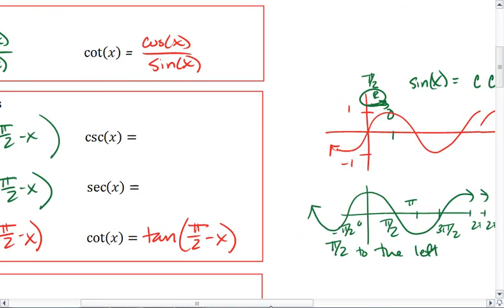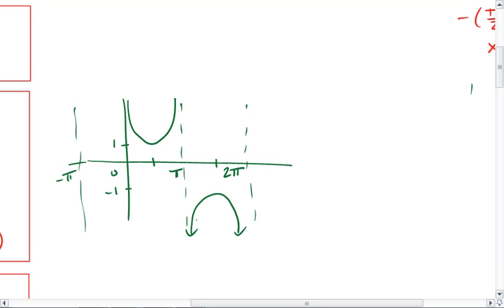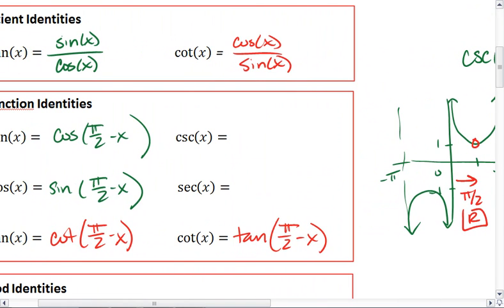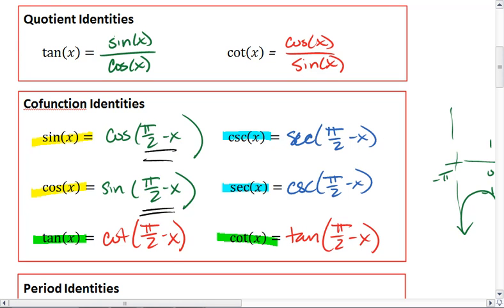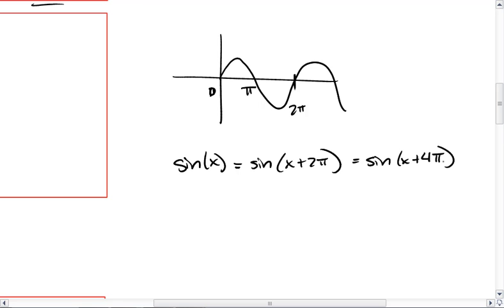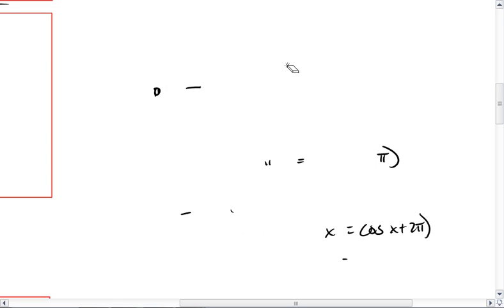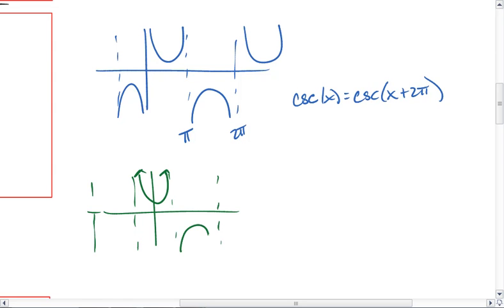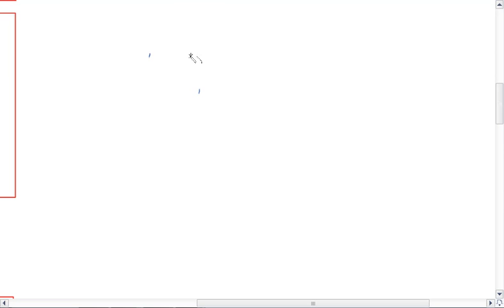PC 7.1a (2 of 5) Basic Trig Identities.mp4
The basic trig identities:
(1) Reciprocal Identities
(2) Quotient Identities (Tangent and Cotangent Identities)
(3) Cofunction Identities
(4) Even/Odd Identities
(5) Pythagorean Identities